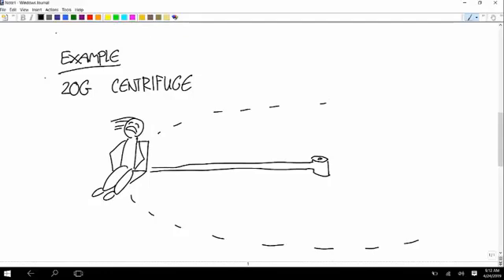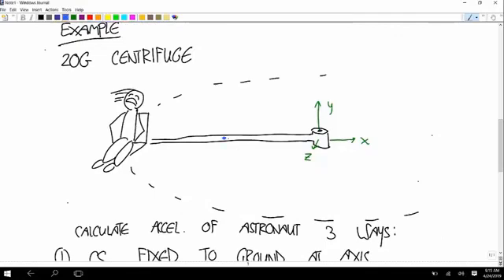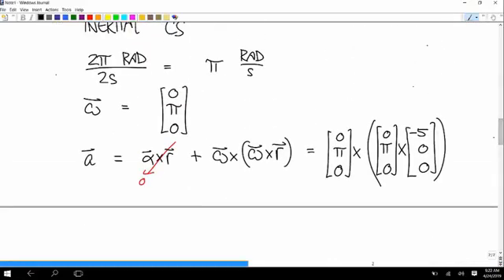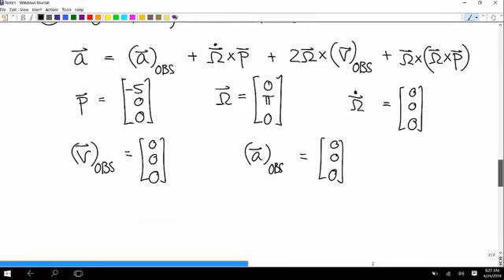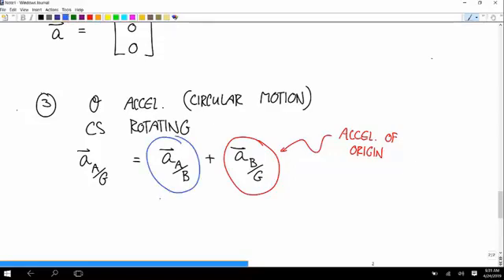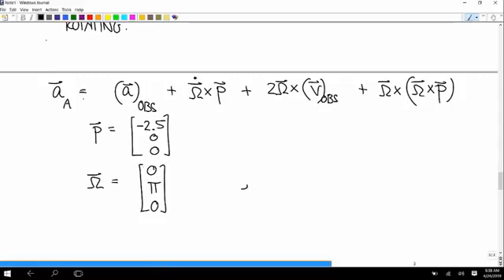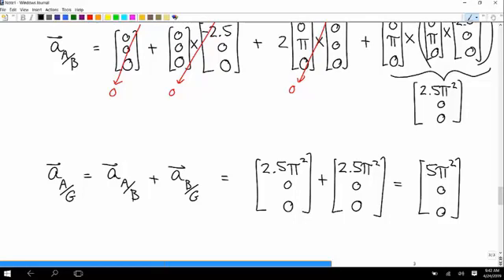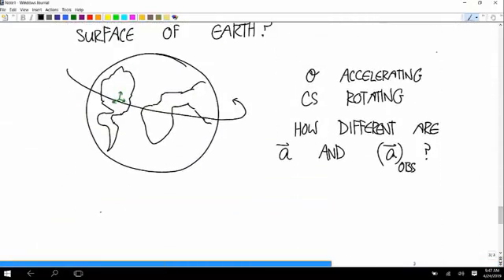Monday, 4/27/2020: centrifuge example with three different choices of CS